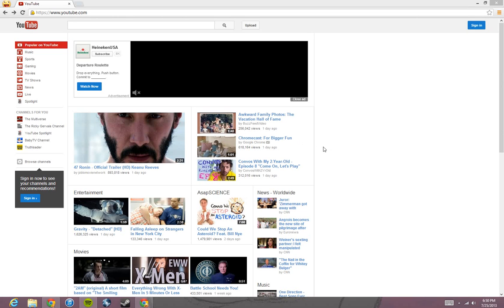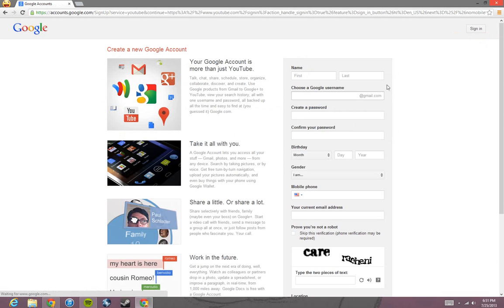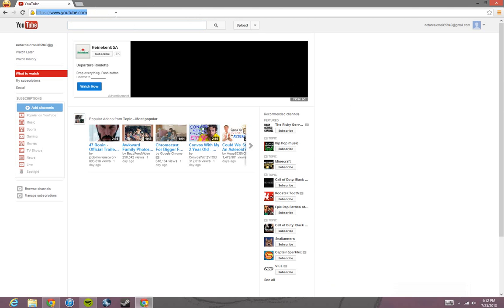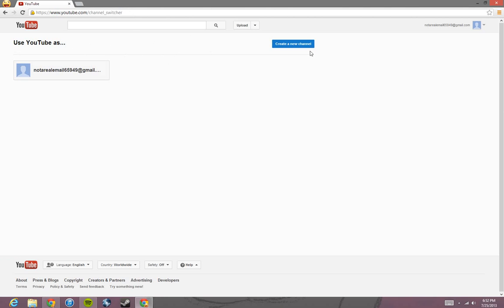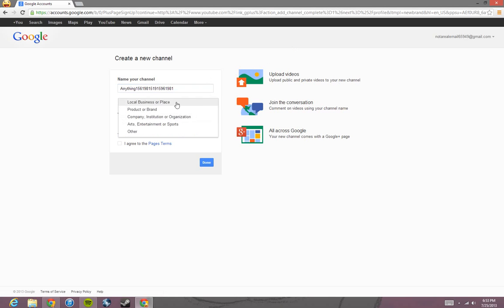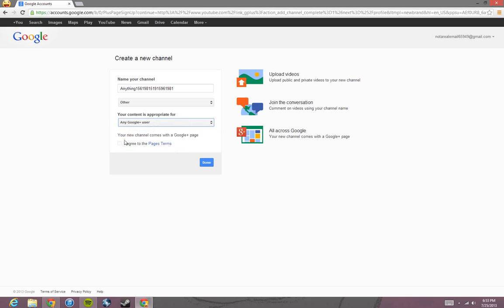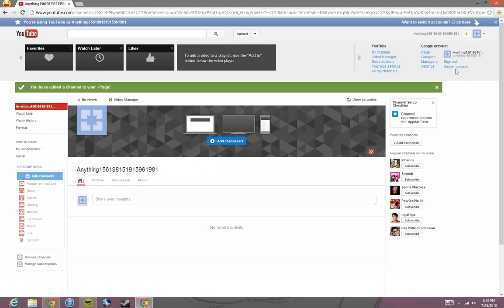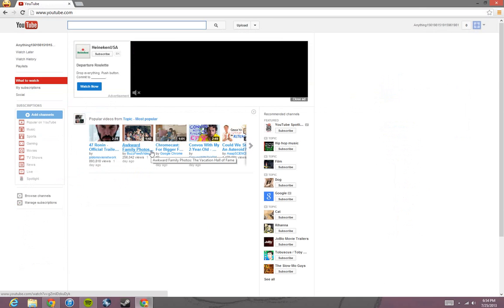(July 2013) How To Make a YouTube Business Account/Username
Note: Kev Terrance is a nickname of mine/a character name that is my (c).

This is my first video. Be more than welcome to ask questions if you're stuck on any part of the video, and leave feedback.